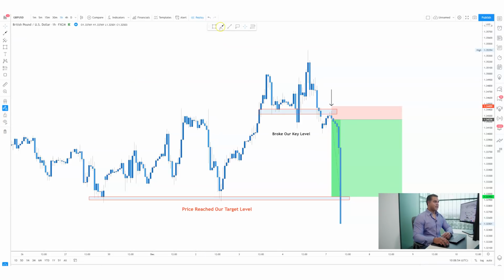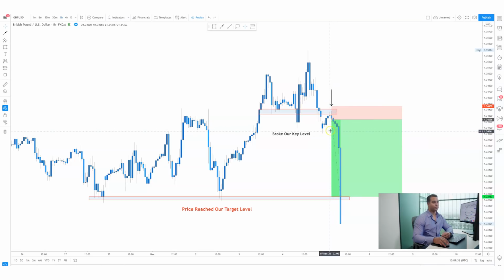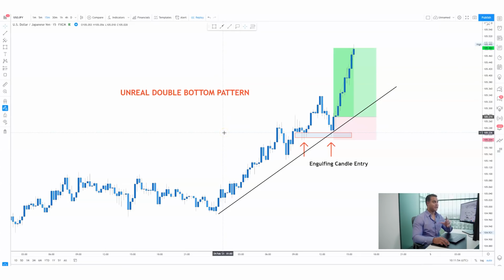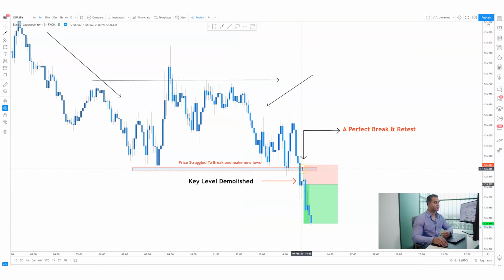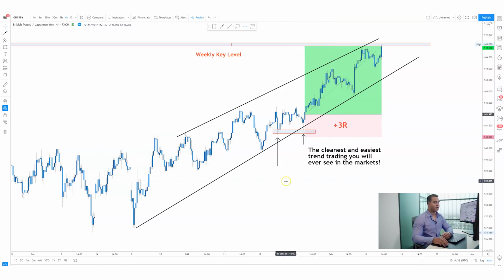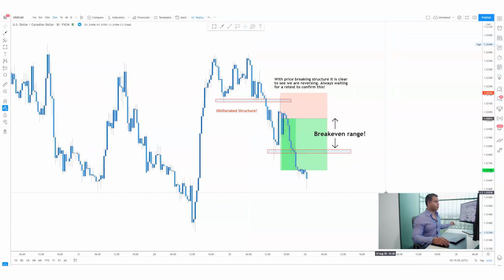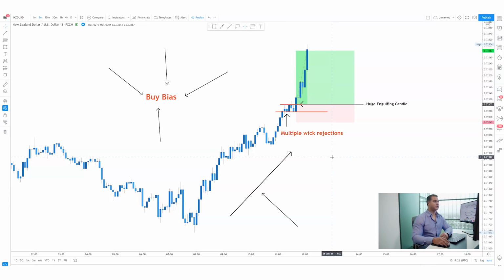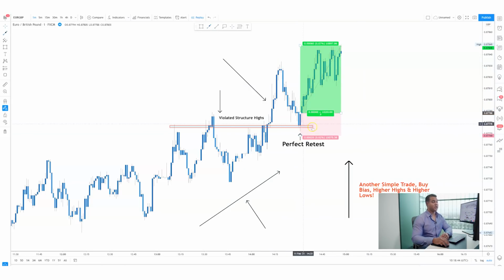10 Powerful Trading Patterns - Understanding The Process